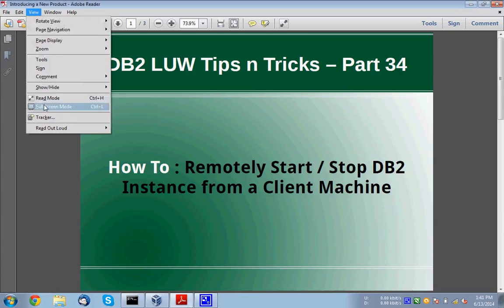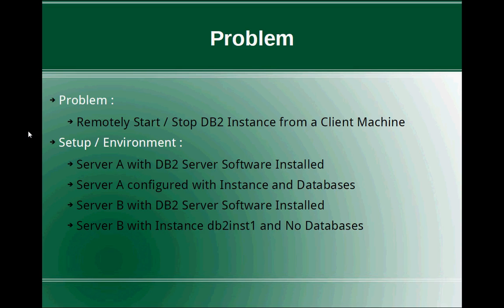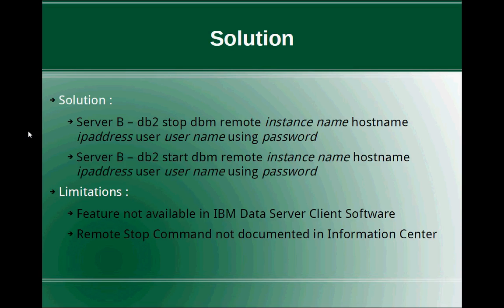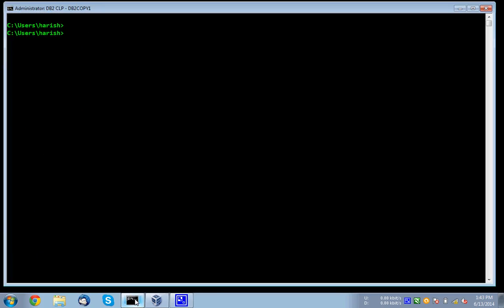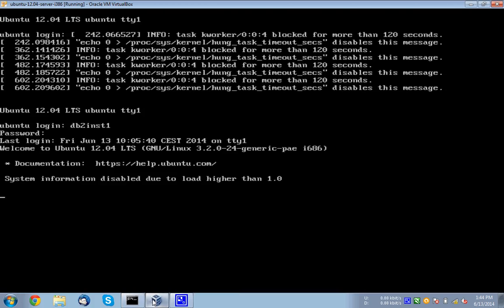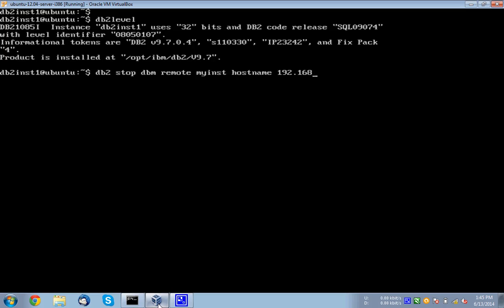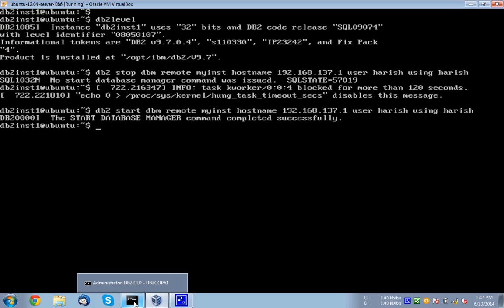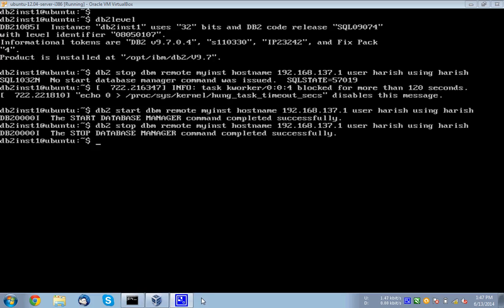DB2 Tips n Tricks Part 34 - Remotely Start Stop DB2 Instance from Client Machine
How to Remotely Start Stop DB2 Instance from Client Machine

Solution:
db2 stop dbm remote bjp hostname 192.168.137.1 user harish using pwd
db2 start dbm remote bjp hostname 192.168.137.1 user harish using pwd